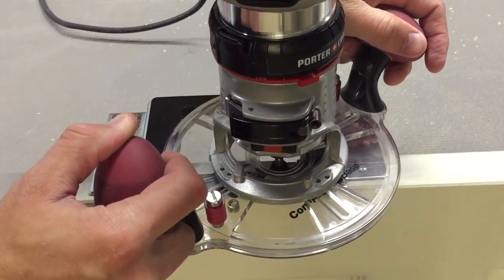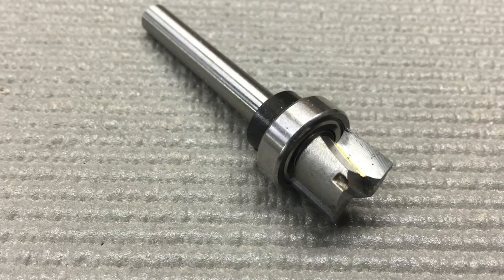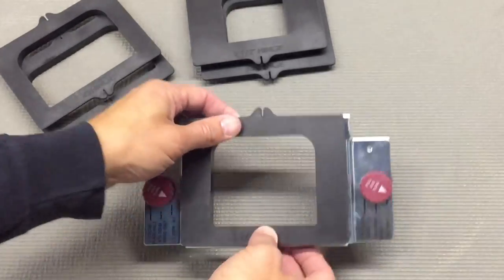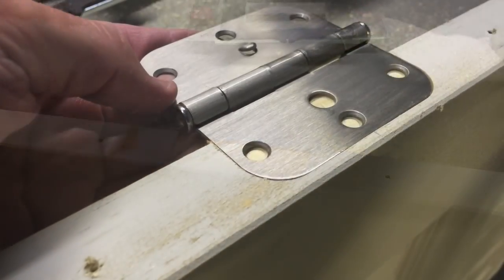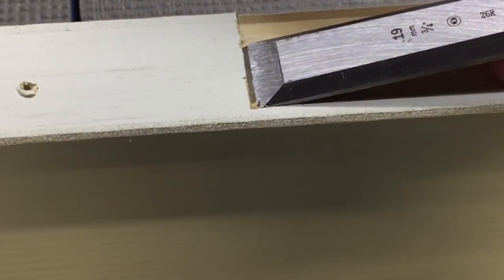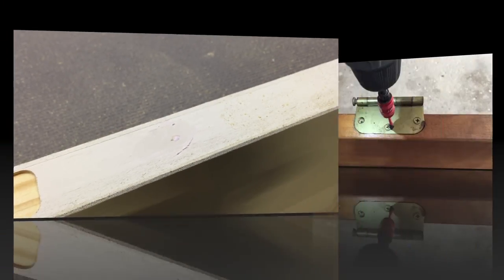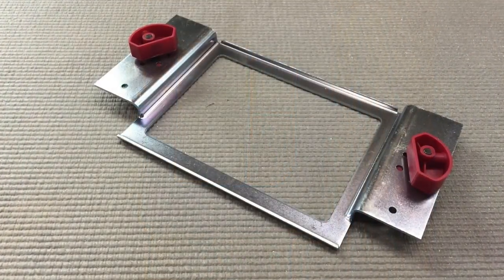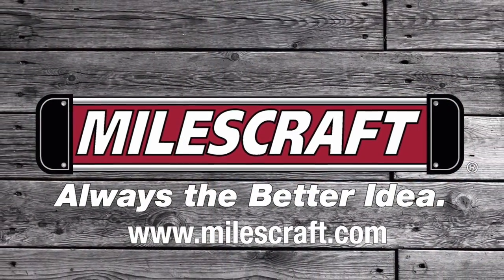Milescraft 1213/1214/1220 HingeMate Family Door Hinge Jigs - How to Rout Mortises on Doors and Jambs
The Milescraft 1213/1214/1220Door Hinge Template Jigs Are Complete Drop-in Template Systems for Replacing Interior Doors.

Increase security and privacy in your home by replacing doors without damaging the door or jamb with the HingeMate350. By routing matching mortises for hinges, strike plates, and latch plates into the door and jamb, you won’t have to tear a hole in the wall just to hang a better wooden door.